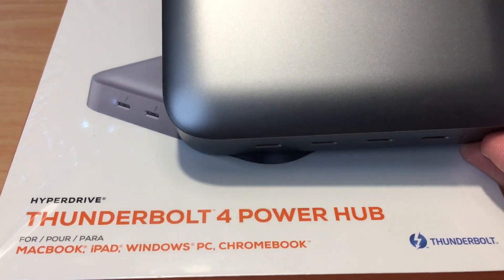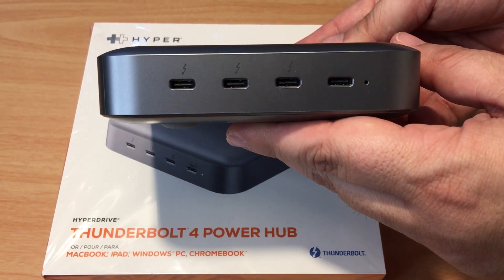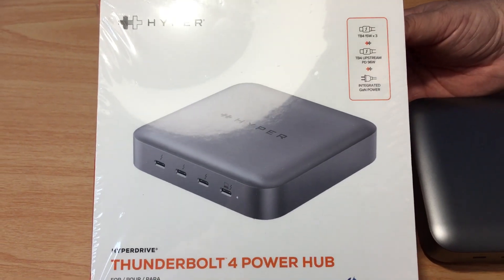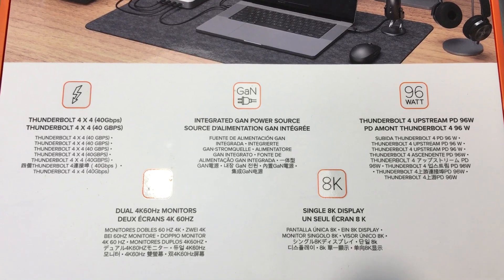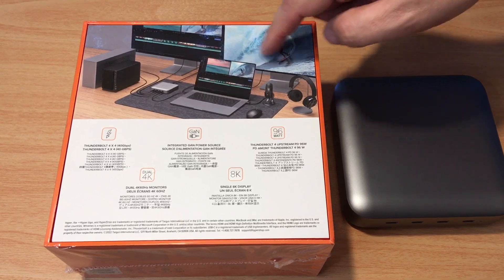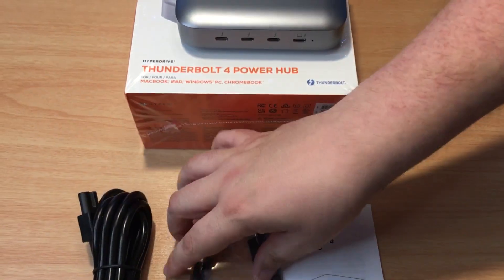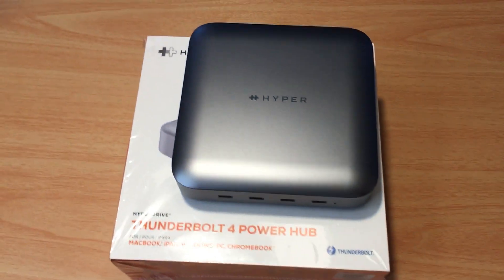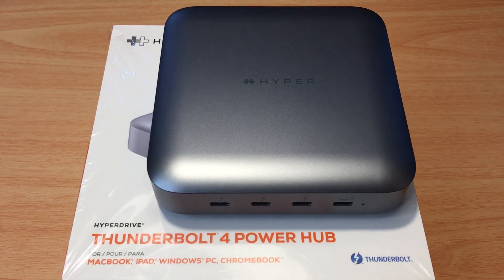Hyper HyperDrive Thunderbolt 4 Power Hub 96W GaN Fast Charger Review 4-29-23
Hyper HyperDrive Thunderbolt 4 Power Hub 96W GaN Fast Charger Review. This power hub with Thunderbolt 4 and GaN charging from Hyper is for review.

Four Thunderbolt 4 ports, to which three of them supply 15W watts of power. The fourth port offers up to 96W watts with GaN Fast charging. It can drive an 8K screen or 2x 4K screens at 60 Hz. It’s portable with a small power cable, no charging brick required. Each port can connect up to 40Gbps.

Drive An 8K Monitor 🖥 With Thunderbolt 4 ⚡️ Via Hyper’s HyperDrive Thunderbolt 4 Power Hub. It comes with 96W GaN Fast 💨 charging tech & supports 2x 4K screens 🖥 🖥 at 60Hz. Compatible with MacBook 💻, iPad 📱, Windows PC, & Chromebook. I like how portable this TB4 power hub is with 15W of power 🔌 to 3 of the ports. That is enough juice to fast charger most portable gadgets.